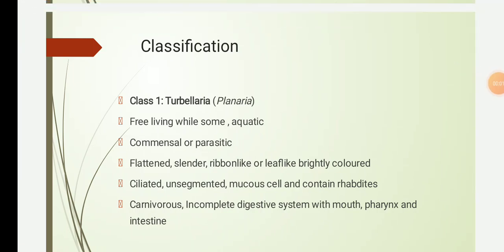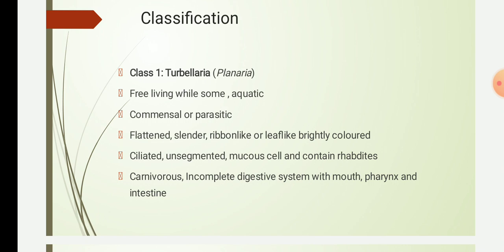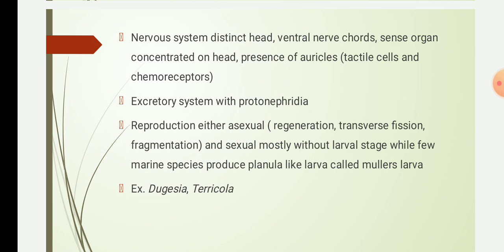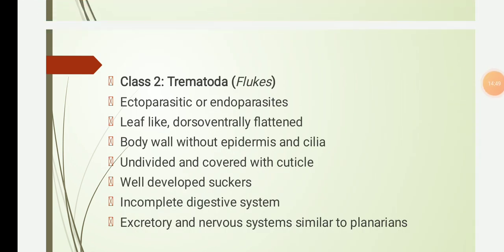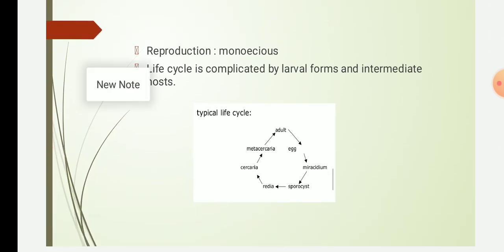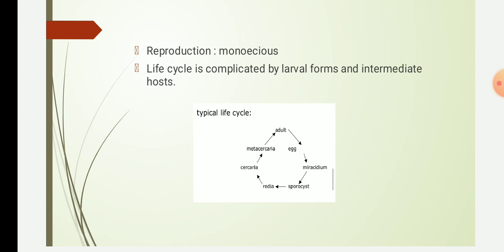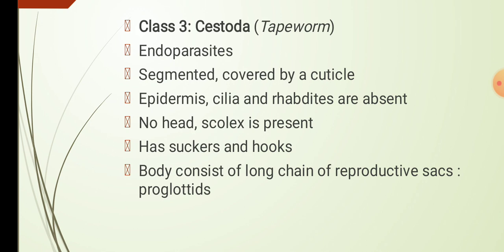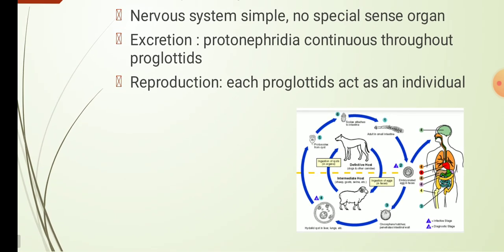Classification of Phylum Platyhelminthes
Three classes of Phylum Platyhelminthes with it's general characters